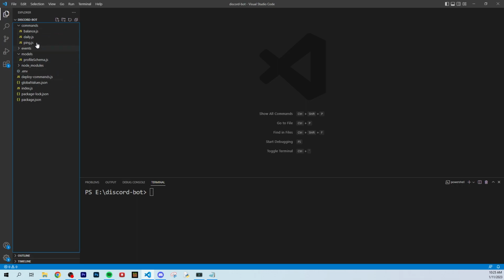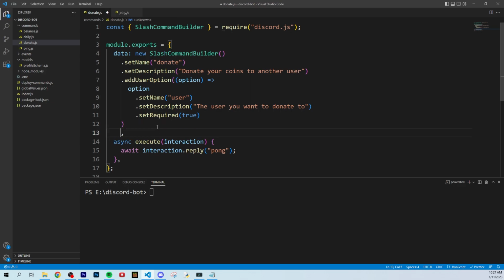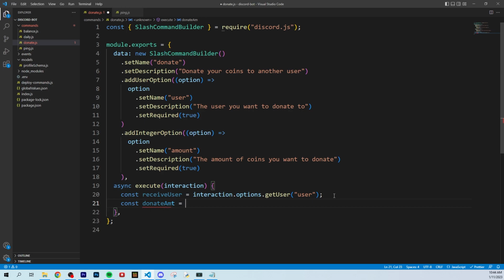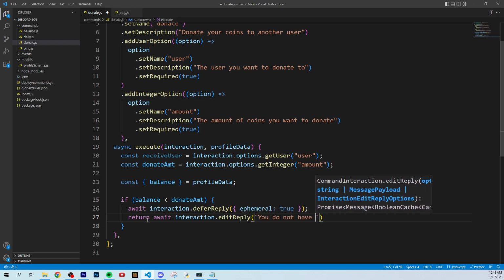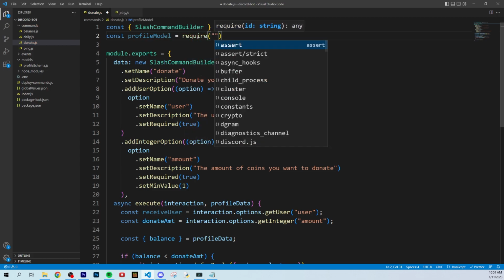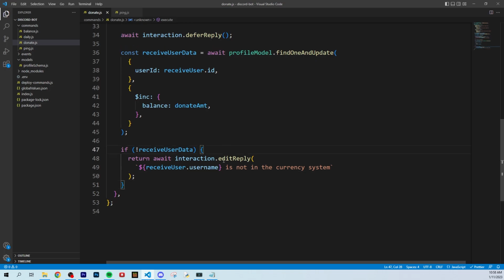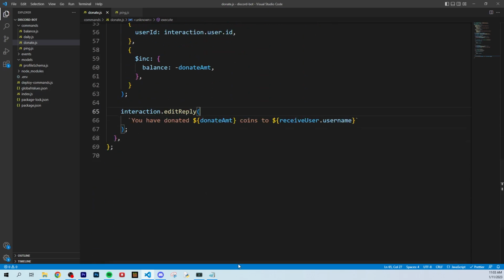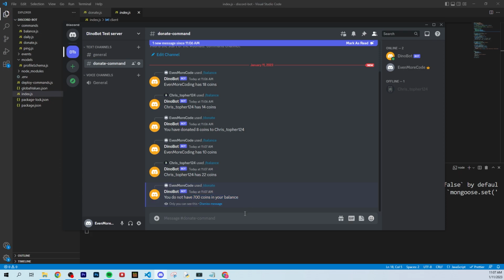Coding a Donate Slash Command for Your Discord Currency Bot (2023)